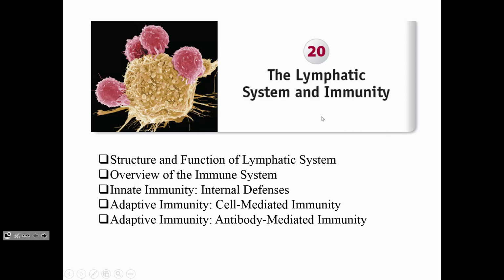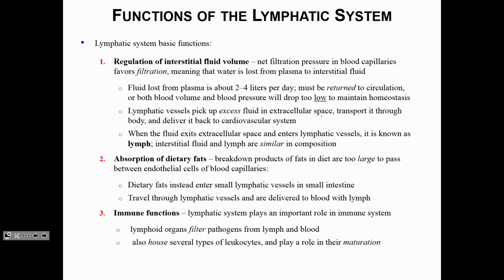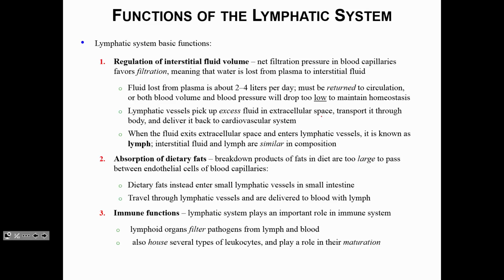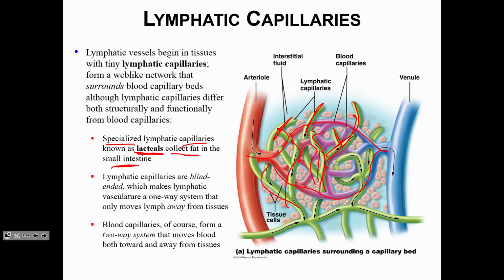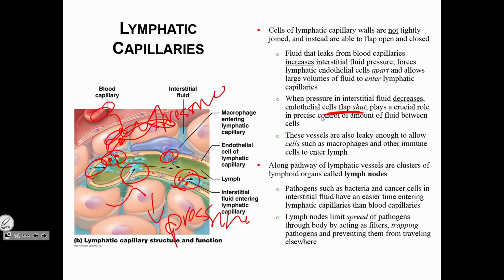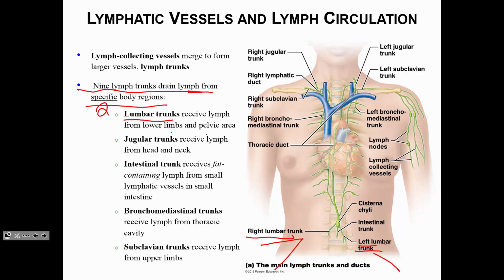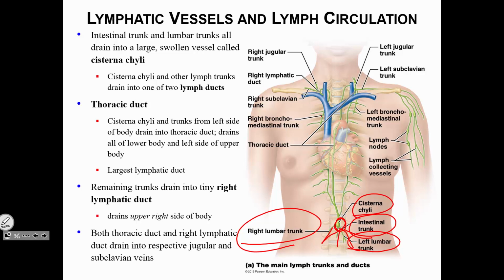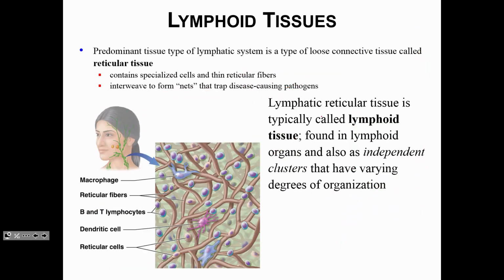202 Chapter 20 Lecture A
202 Chapter 20 Lecture A